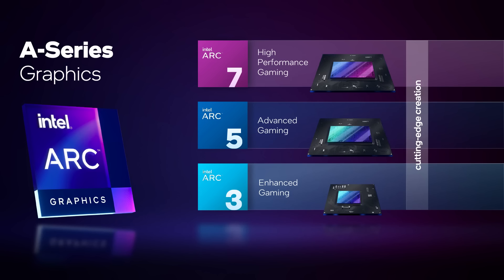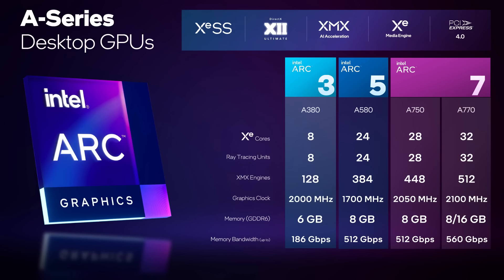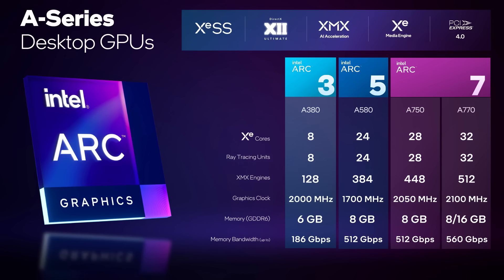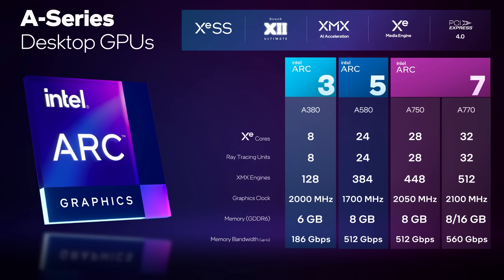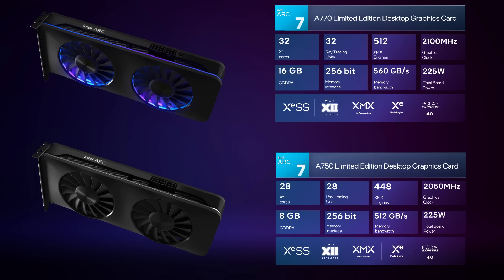Intel Arc Graphics Q&A – Desktop Graphics Specs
You asked, we’re answering! With so many questions coming at us regarding Intel Arc Graphics specs, we’re taking the time to go through some of the biggest, specifically when it comes to naming, Xe cores, and clock speeds.